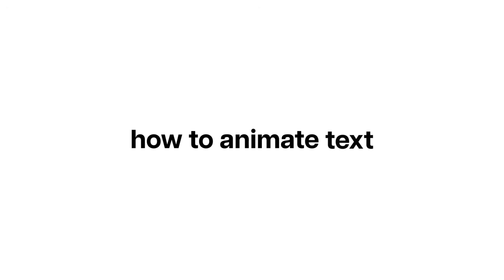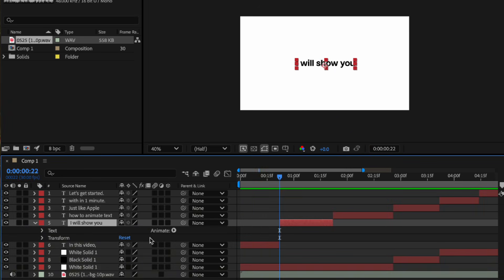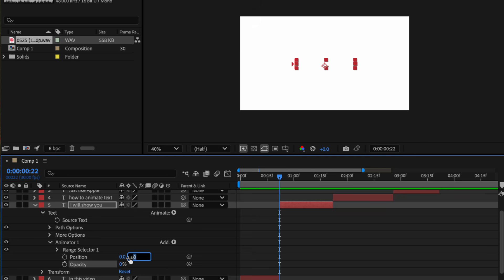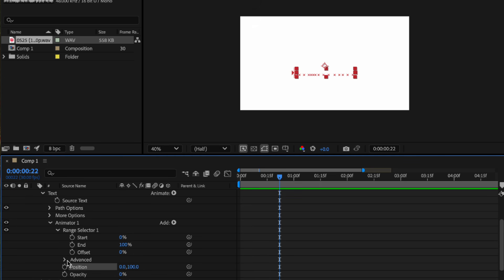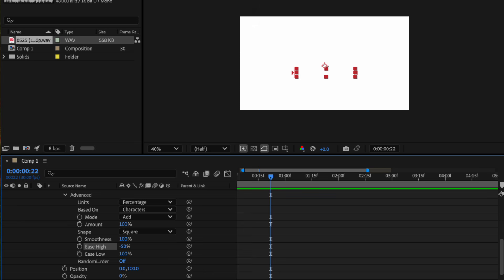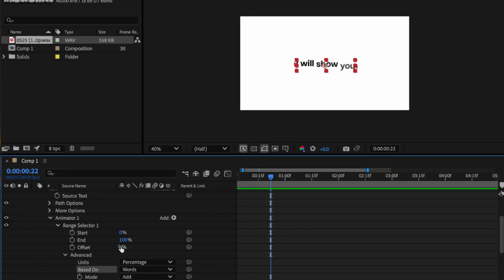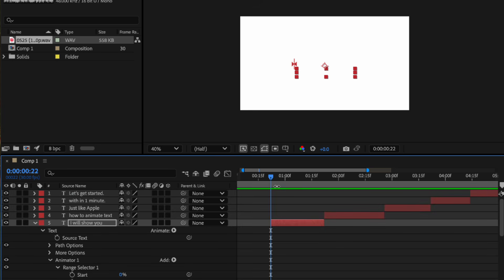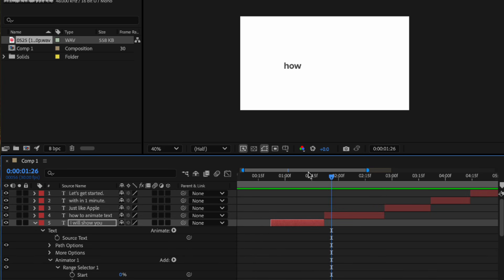How animate text in After Effects ( Just like Apple ) in 1 minute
Learn How to Create Stunning Text Animations in After Effects Just Like Apple.

Want to level up your video editing game with sleek, clean, and professional Apple-style text animations? In this quick 1-minute tutorial, I’ll show you step-by-step how to recreate that minimalist motion design Apple is famous for – using Adobe After Effects.

💻 Perfect for:
✔️ Beginners
✔️ Content creators
✔️ Motion designers
✔️ Freelancers wanting premium client-ready animations

📦 What You’ll Learn:
– How to animate text with smooth scale and fade
– Clean typography motion that grabs attention

⚡ No fluff. Just fast, focused, professional motion design in one minute.

🕋 100% Halal content. No music. No haram. Just pure skill and barakah-driven creativity.